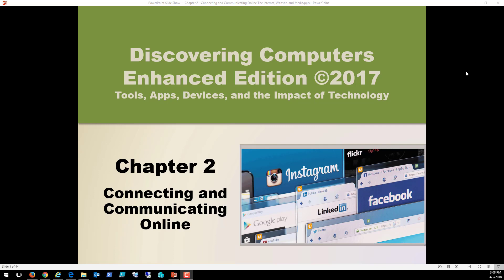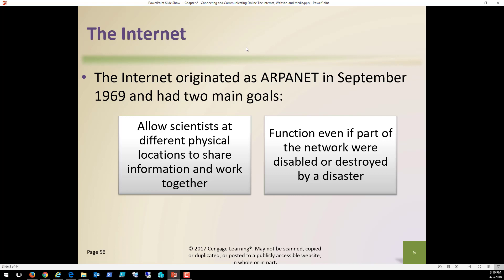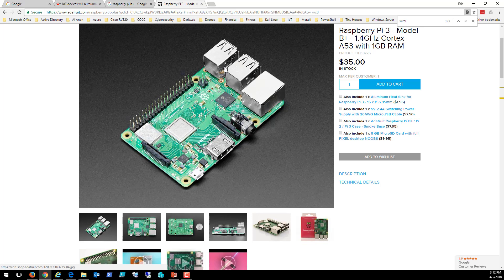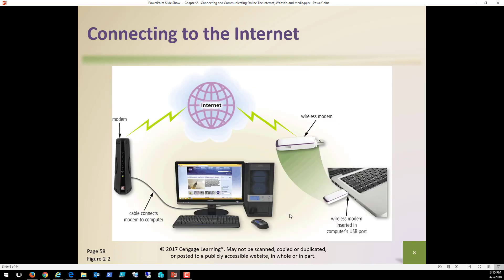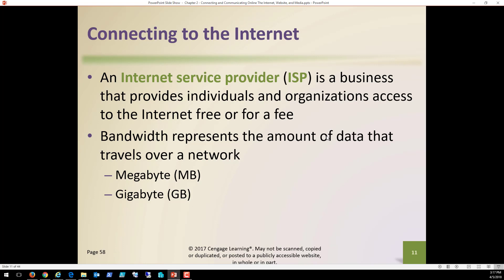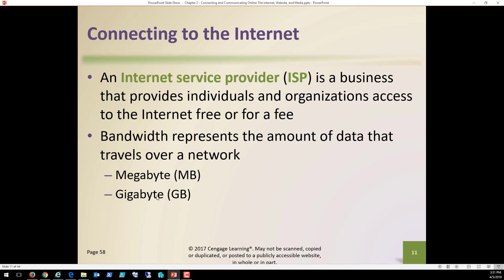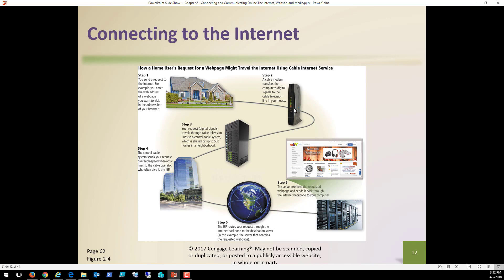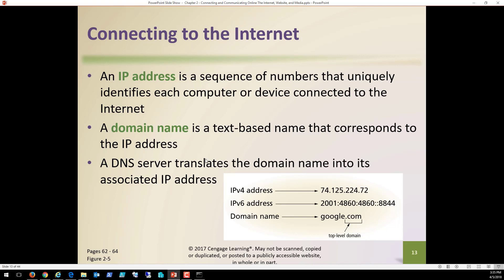Chapter 2 Part 1 Connecting and Communicatin Online (The Internet)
This video covers the basics of understanding the big 'I" Internet, how it works, and how information is shared over it.

Specific topics covered include: a brief history of the Internet (ARPANET), what makes up the Internet, wired and wireless communications, IPv4 Addresing, IPv6 addressing, and domain name services, DNS